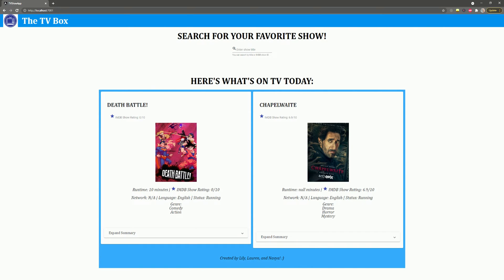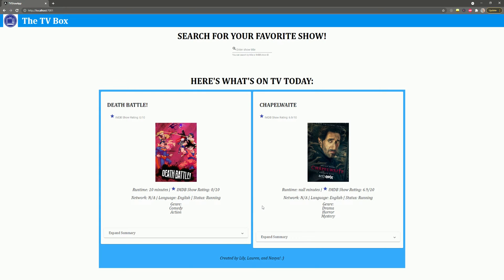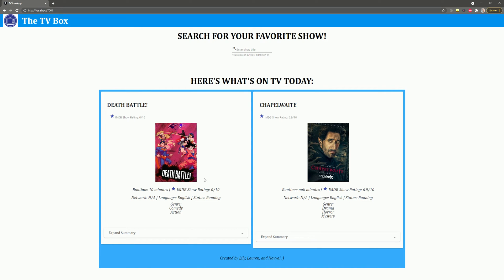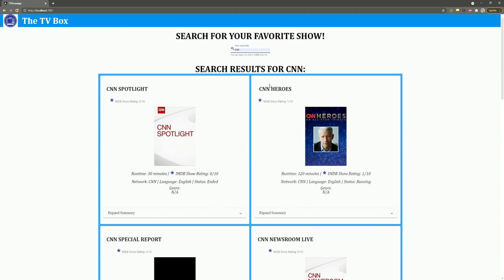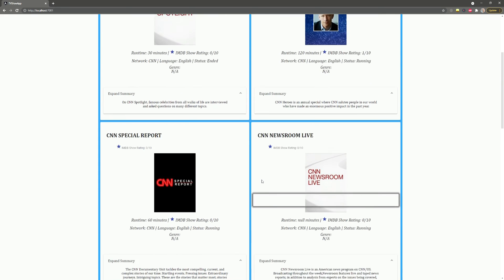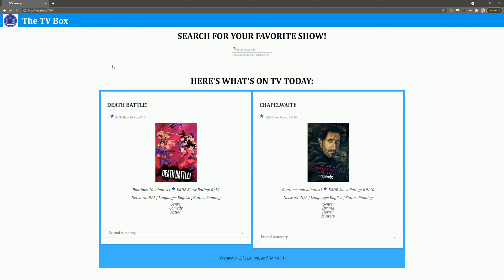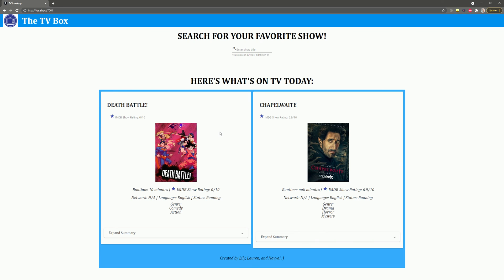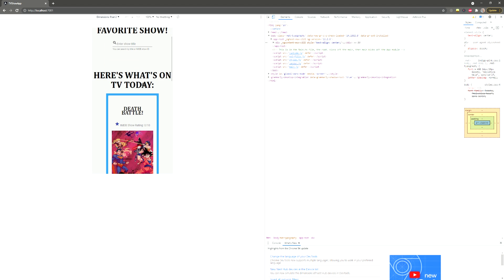TV Show App (Built w/ TV Maze API) - CLIENT#1A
Our first project for Kal Academy using Angular and Angular Materials. This was written in Typescript, HTML, and CSS. You can find the GitHub here!

We made an app called The TV Box using the Angular framework. Its main function is to fetch the user's show information based on their search query. We are getting up-to-date show information by hooking up service to TV Maze's API.

There are 3 subcomponents under the main app component: main page, show search, and feature shows (which is what show search returns)

The service does the backend work to fetch the data from the API, map the data, filter the data by passing it through the shows-data.ts files and the app component passes it to the subcomponents to be shown.

The main page displays all new airing shows daily. You can search by keyword in the search box. Each show's summary can be expanded, this was made by using Angular material cards.  (Edit, oops I meant to say made with Angular cards AND Angular's expansion panel as well.)

The TV Box header will take you back to this main page.

We also added flex layout using Angular's flex layout module so it's both mobile and tablet friendly.